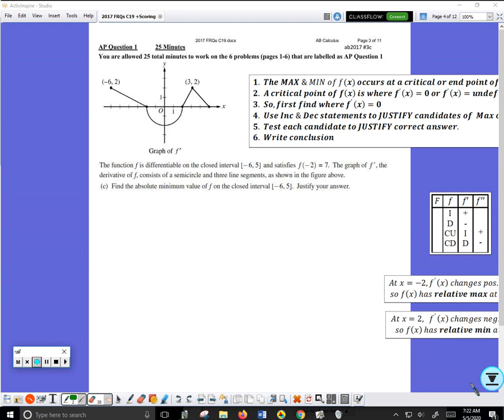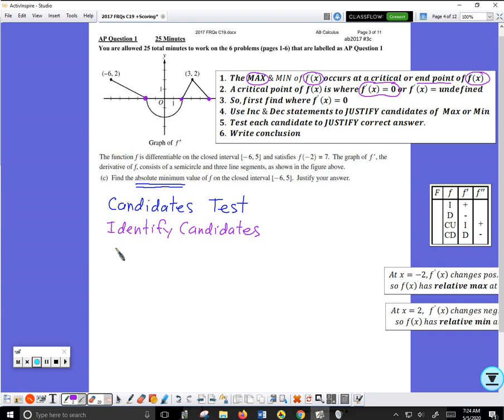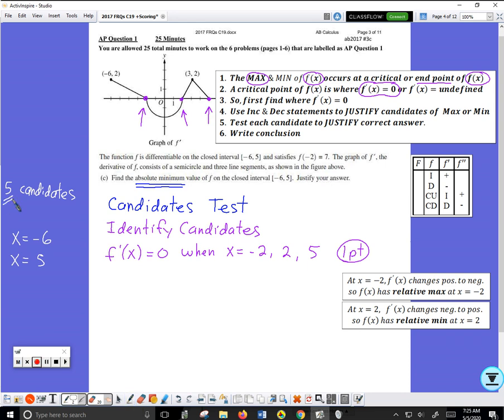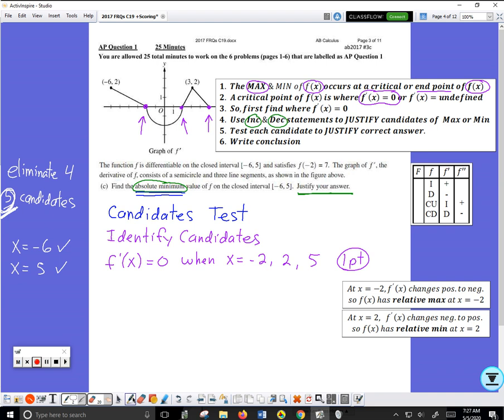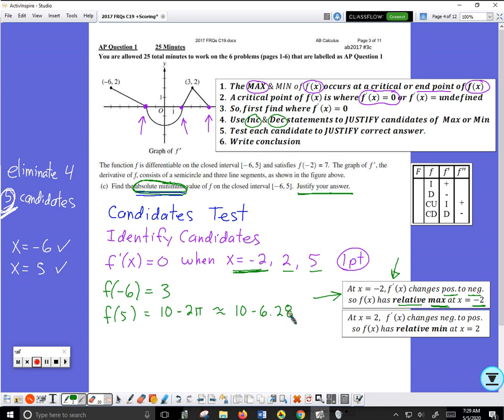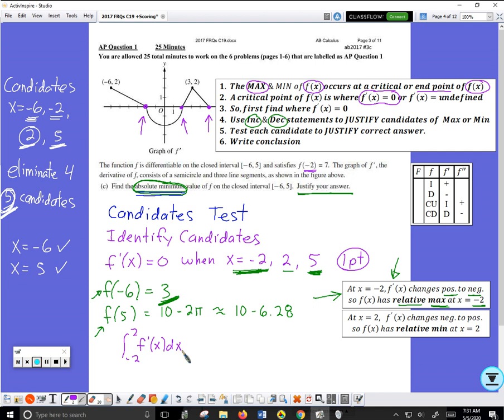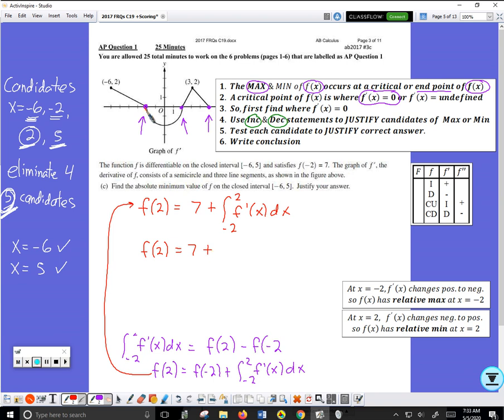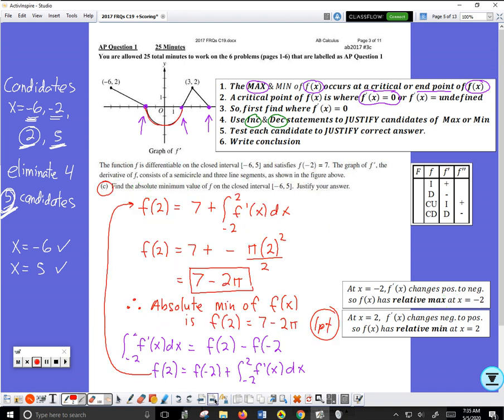2017 AB C19 FRQ